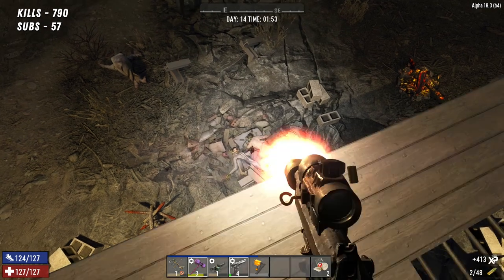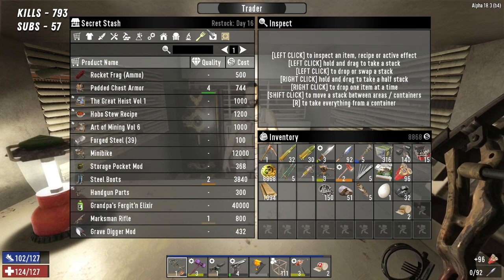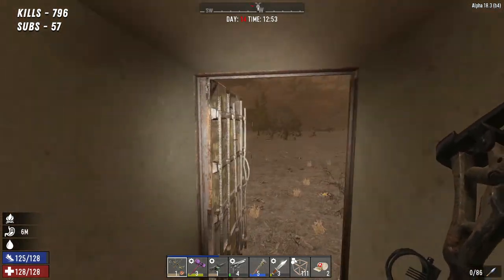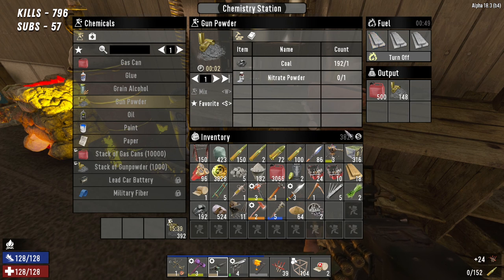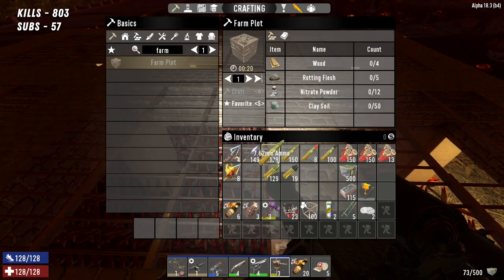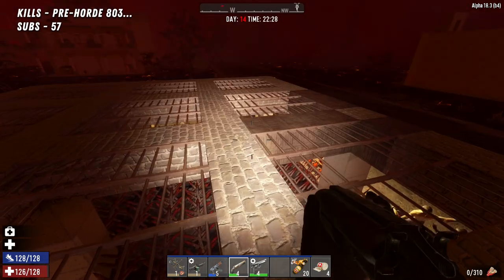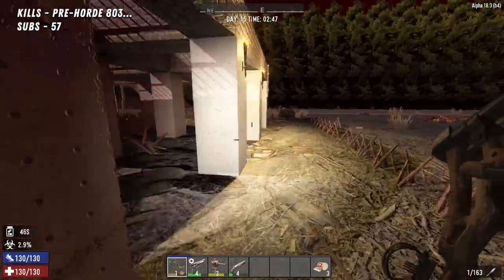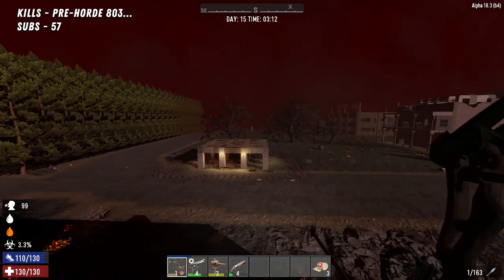7 Days to Die - Survival - Day 14 - Alpha 18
Horde night is upon us! Will we survive the night? No spoilers here :)